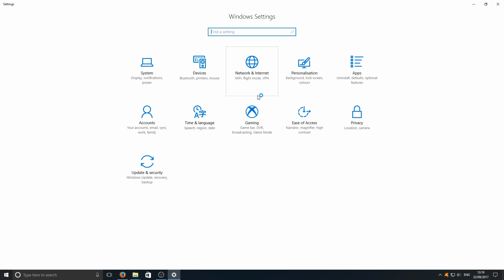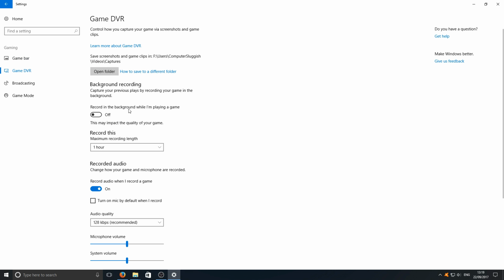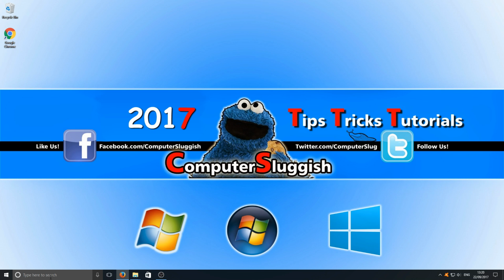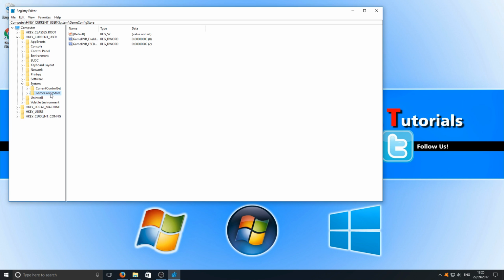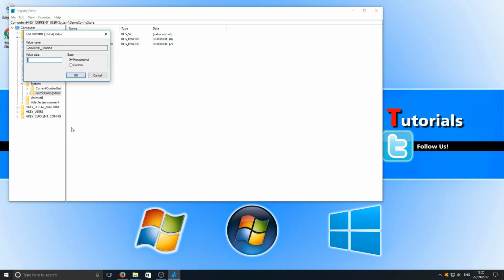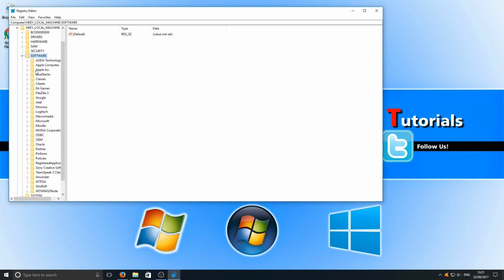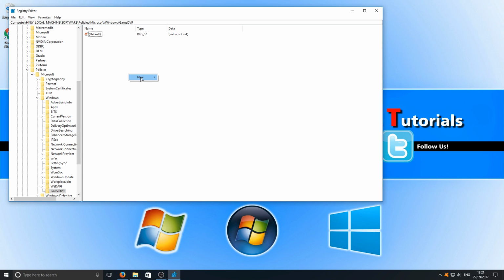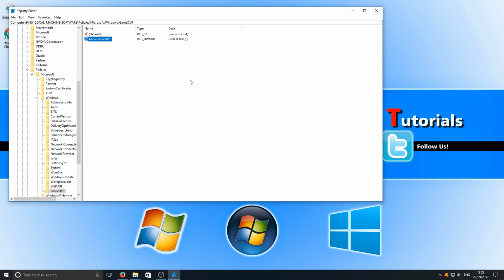Windows 10 Improve FPS In Game Disabling Xbox DVR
In this Windows 10 Tutorial I will be showing you how to disable GameDVR to help increase FPS ingame people have been finding that disabling this feature has increased their FPS in games.